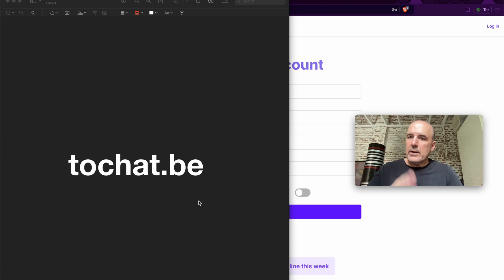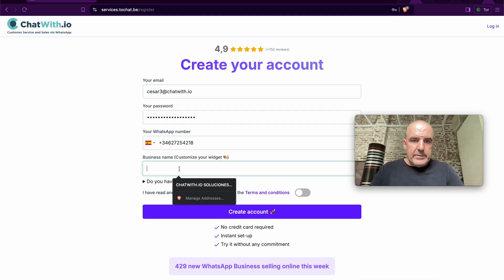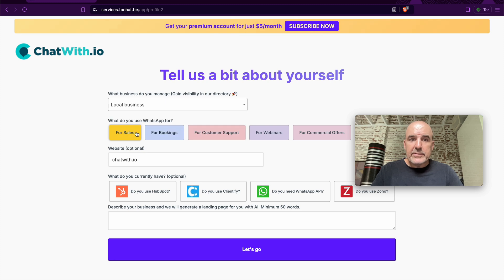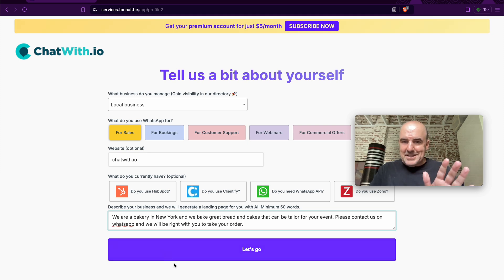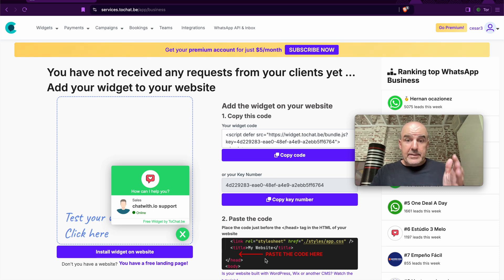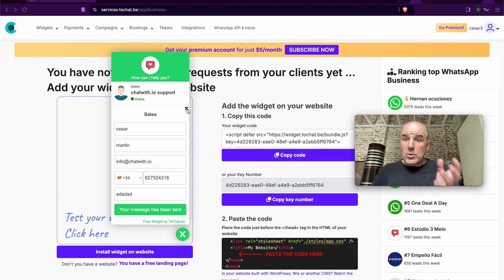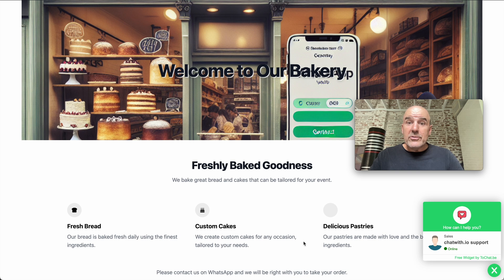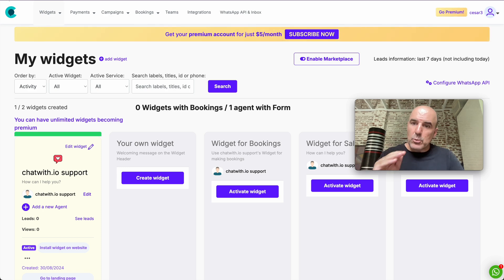Create your Account For WhatsApp CRM Tochat.be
Create your account for the Best WhatsApp CRM.

Tochat.be